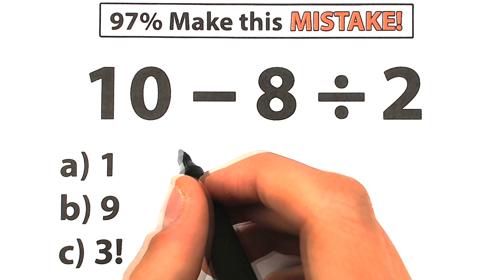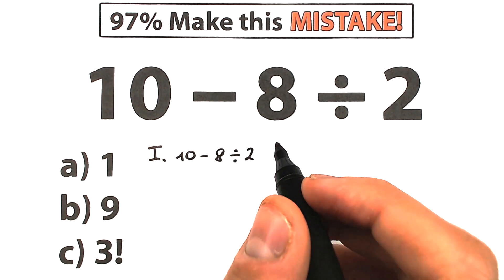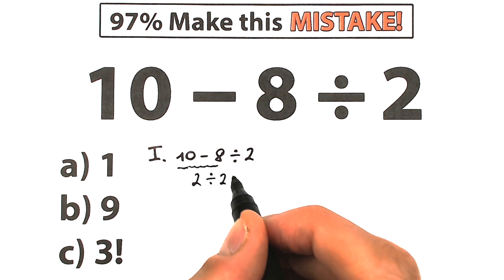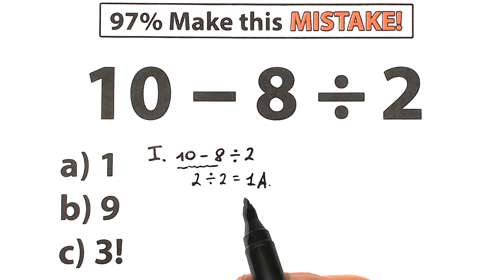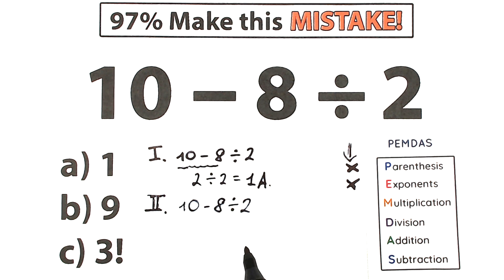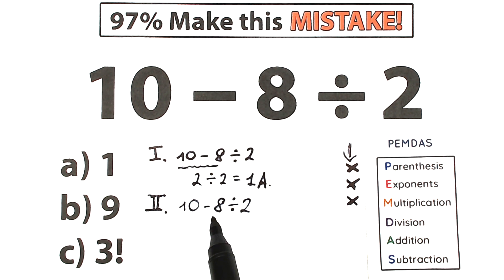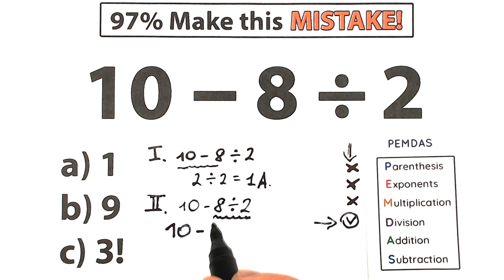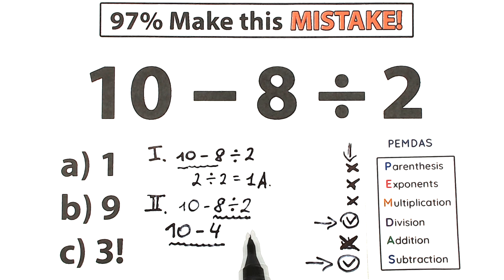a very simple algebra question , but 97% FAILED